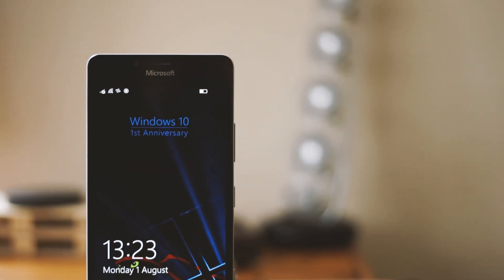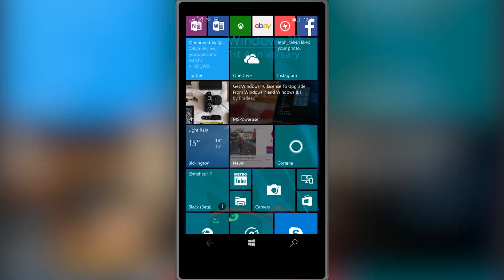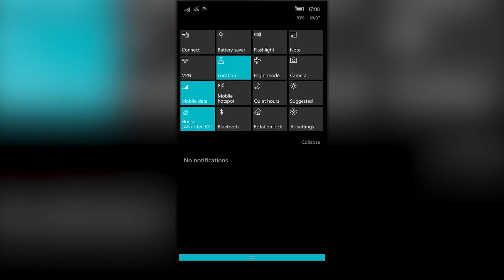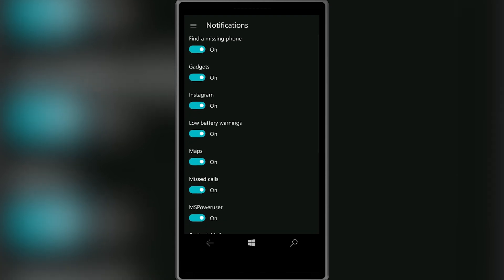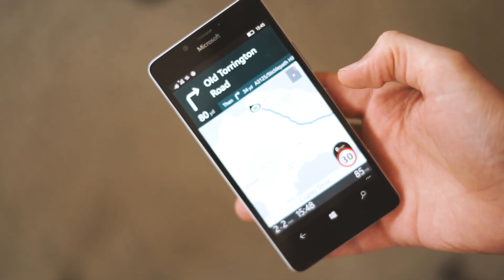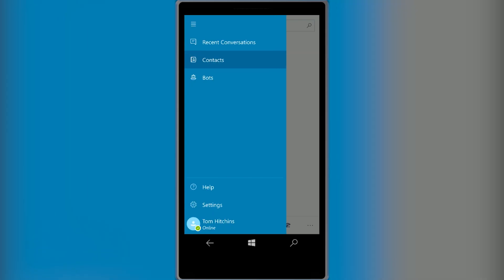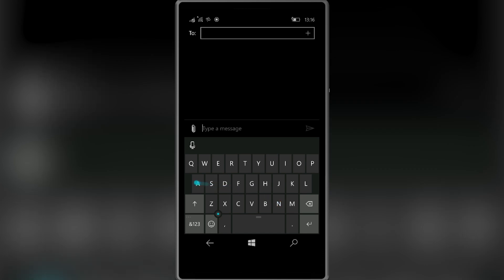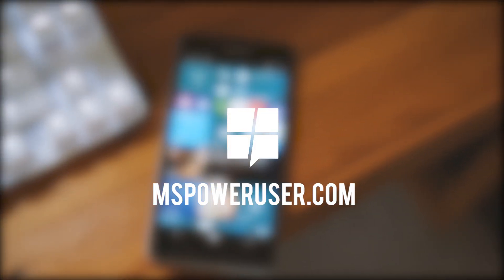Windows 10 Mobile Anniversary Update - Hands on!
Join us as Tom takes a look at the Windows 10 Mobile Anniversary Update.